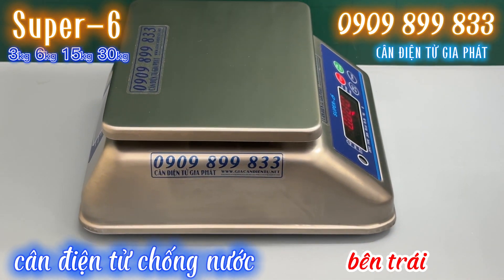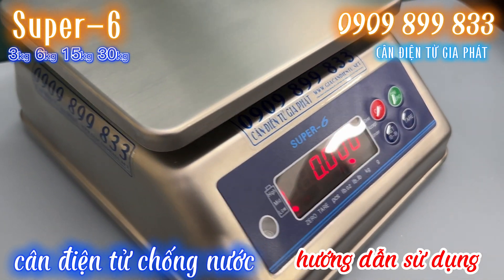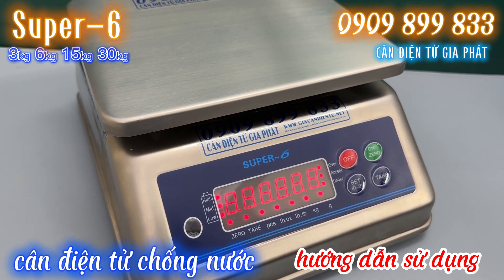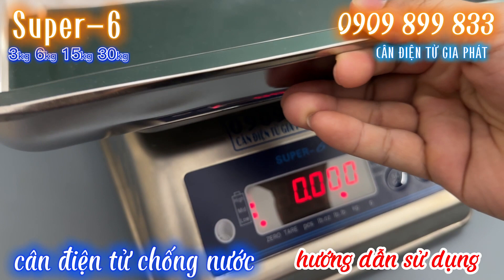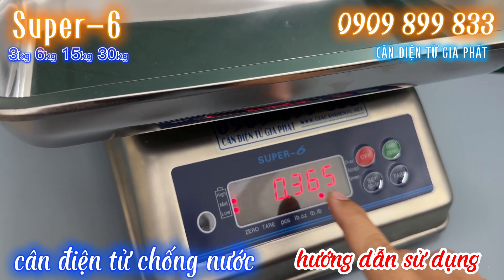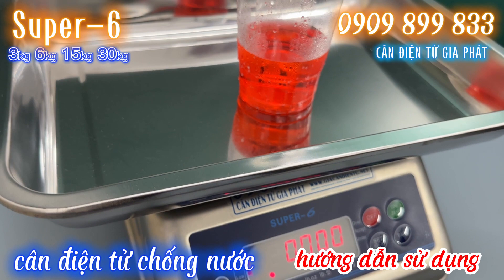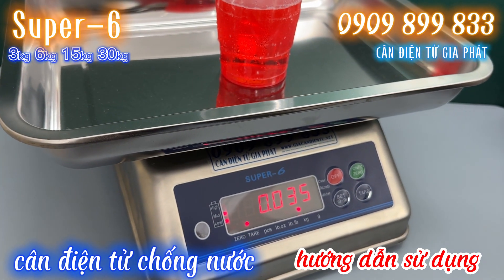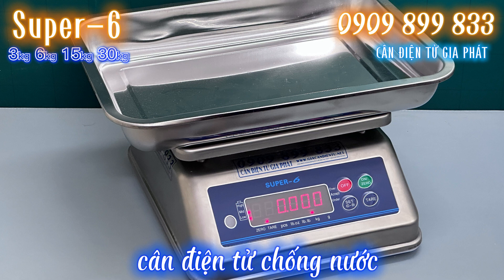Cân điện tử chống nước Super-6 3kg 6kg 15kg 30kg - 0909899833 CÂN ĐIỆN TỬ GIA PHÁT mua bán & sửa cân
NHỮNG DÒNG CÂN ĐIỆN TỬ PHỔ BIẾN
6. cân sàn điện tử từ 1 tấn đến 10 tấn
Và nhiều nhiều dòng cân điện tử chuyên dụng khác đến từ các thương hiệu cân nổi tiếng như:
- Cân điện tử Digi Nhật
- Cân điện tử Shimadzu Nhật
- Cân điện tử AND Nhật
- Cân điện tử Ohaus Mỹ
- Cân điện tử Jadever Đài Loan
- Cân điện tử Yaohua China
- Cân điện tử UTE - China
- Cân điện tử QUA - China
Hotline mua và sửa cân điện tử  -  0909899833  (Call & zalo) hoặc 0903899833, anh chị hãy liên lạc nhanh khi cần tư vẫn mua cân hay hướng dẫn sửa cân anh chị nhé!
Cân Điện Tử Gia Phát chúc anh chị nhiều sức khoẻ, công việc thuận lợi và kinh doanh phát đạt ạ!